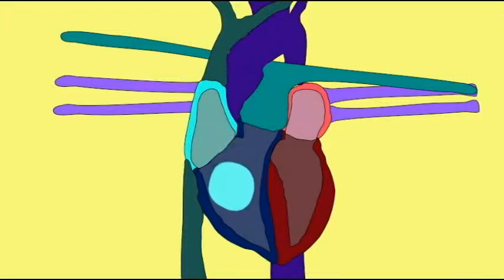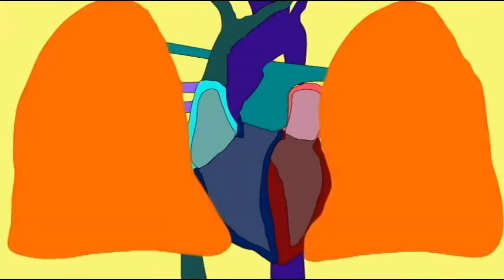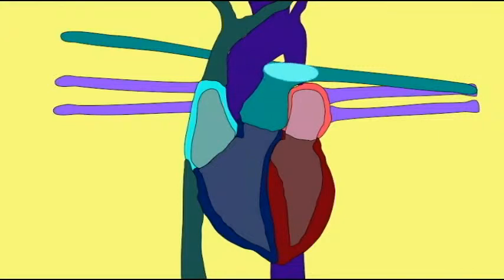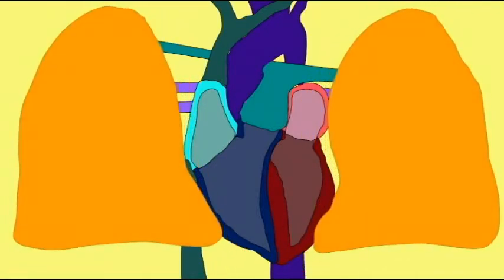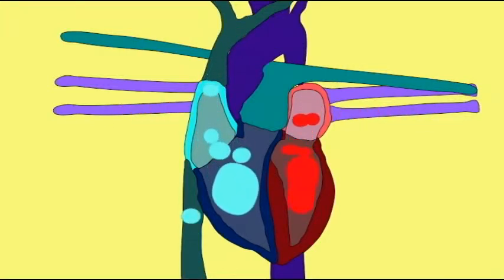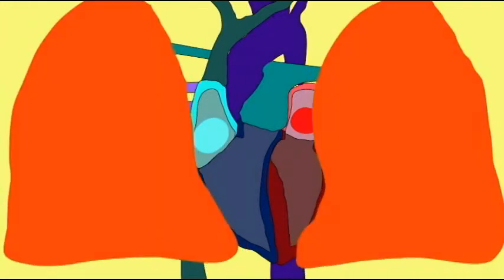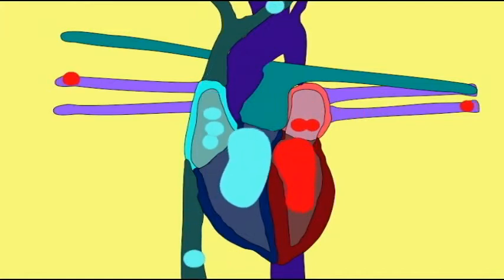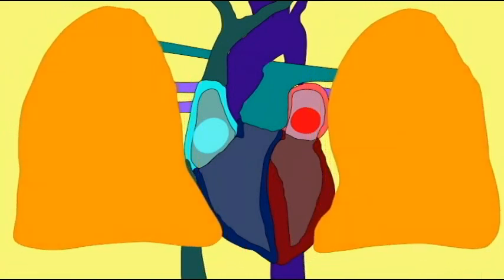VTS 08 1